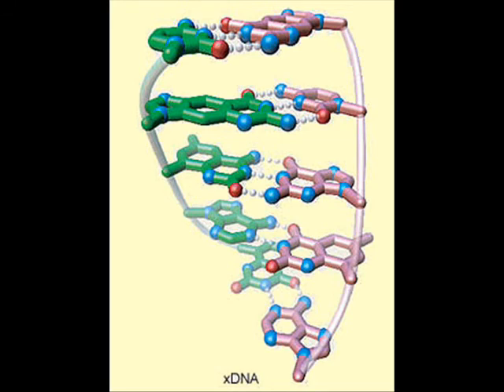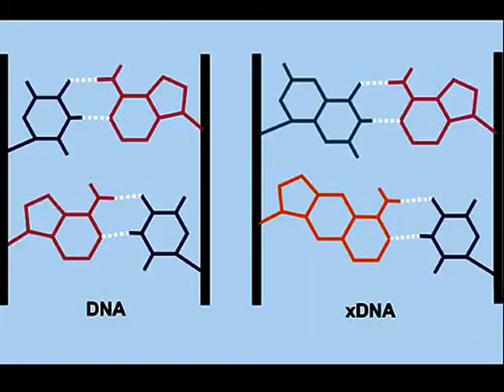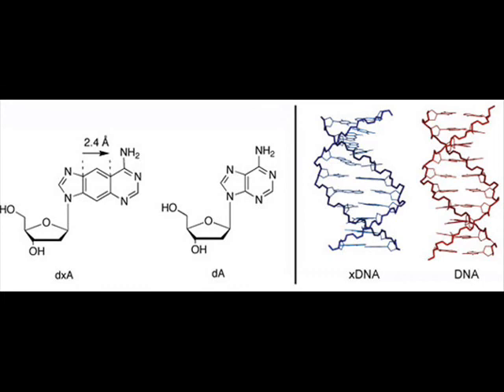Ian Connolly and Carlos Placentia 2009StanfordE25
Ian and Carlos interview Professor Kool about his research on an altered form of DNA called "xDNA"